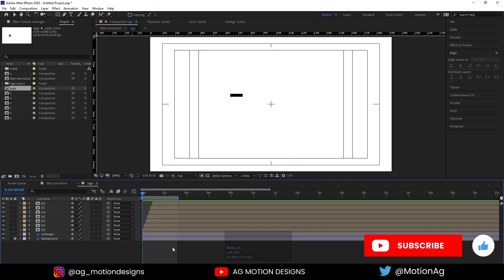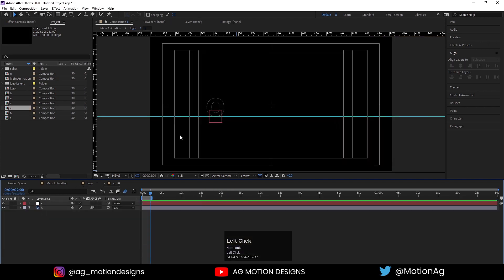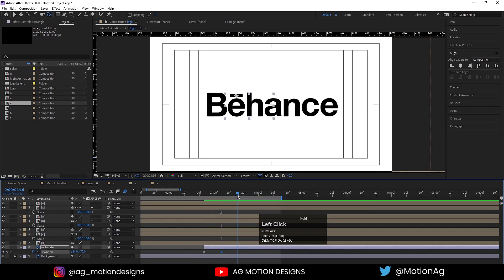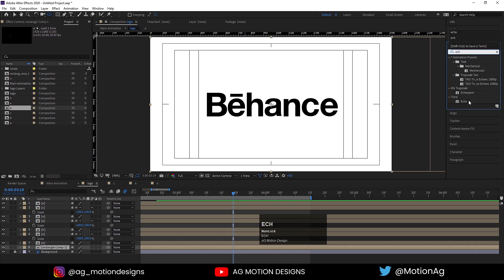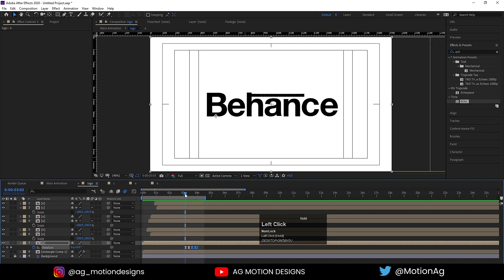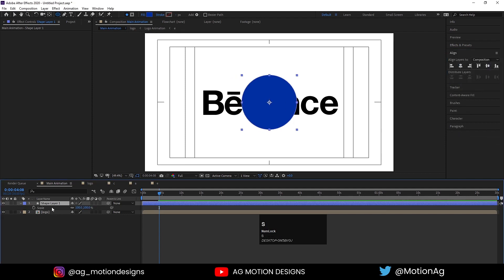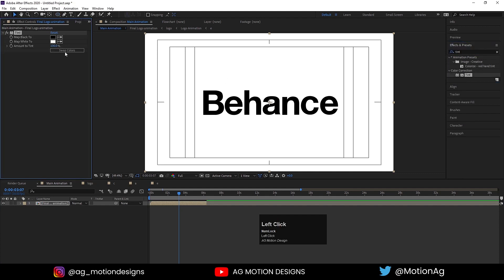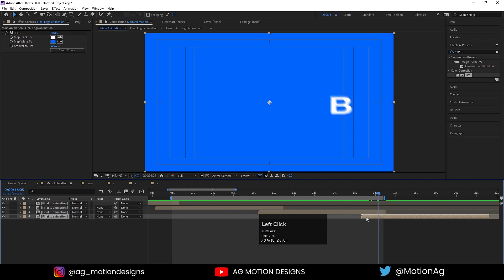Behance Logo Animation in Adobe After Effects Tutorial Series [ Part3 ].